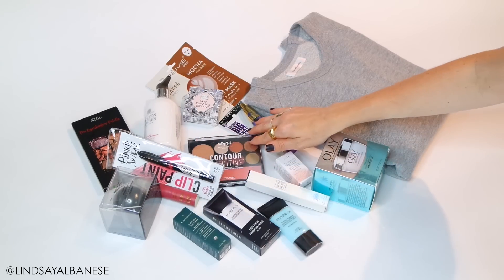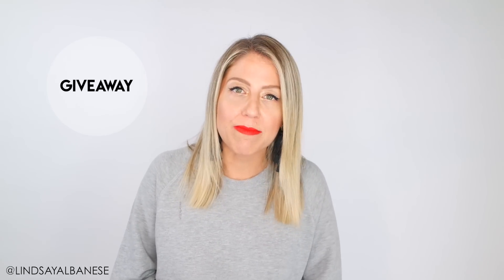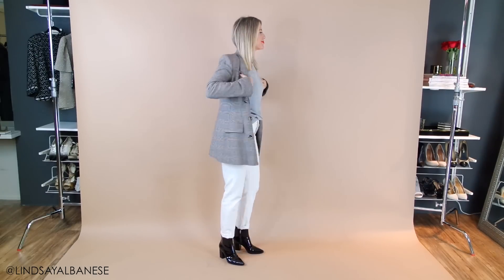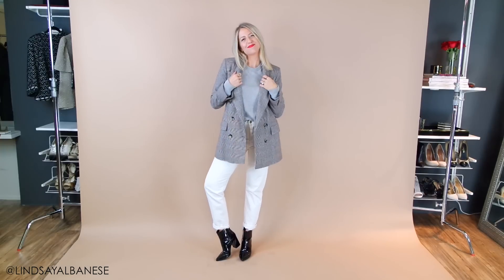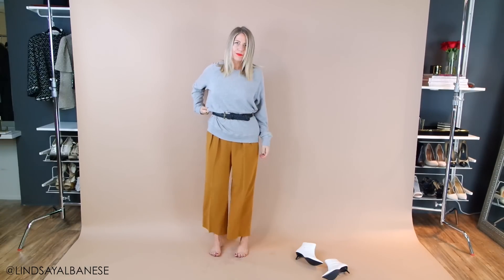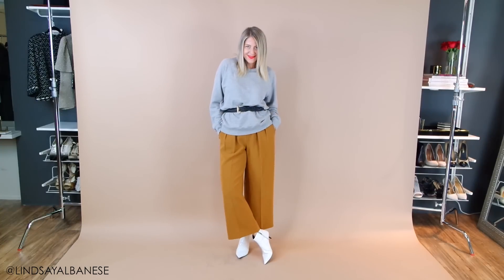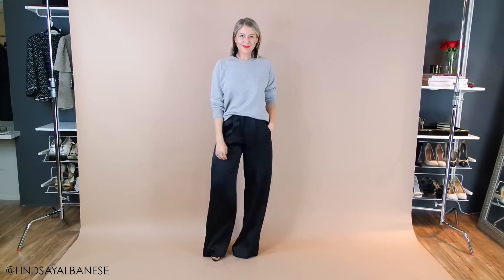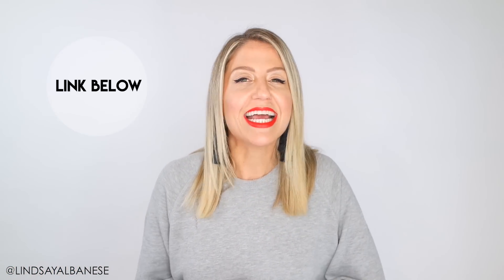How To Wear a Sweatshirt 3 Ways!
Hi Friends! Today I'm going to show you how to wear a sweatshirt 3 ways. I've been wearing this sweatshirt constantly so I wanted to give you all some style tips to show you how to pull it off in different ways. Crewneck sweatshirts may or may not be a fashion trend but I'm making it one! I'm also giving away this Anine bing sweatshirt as well as a TON of beauty products! Good Luck everyone!! Love, Linds